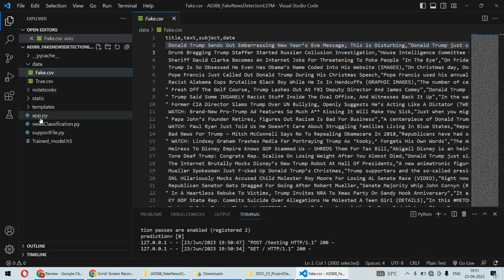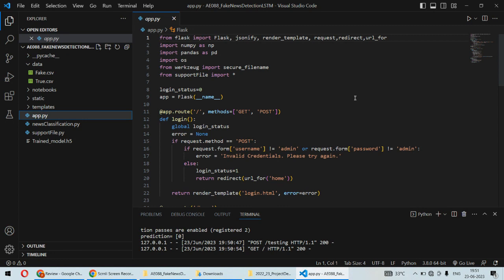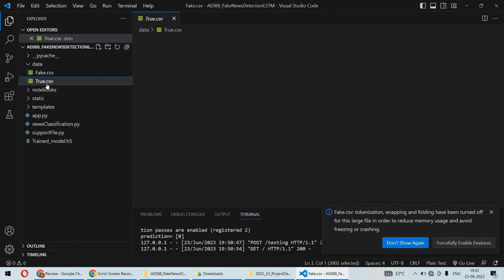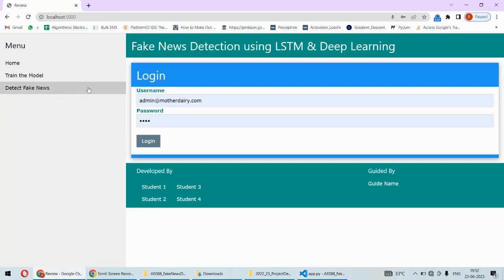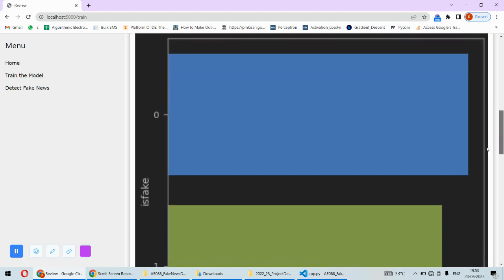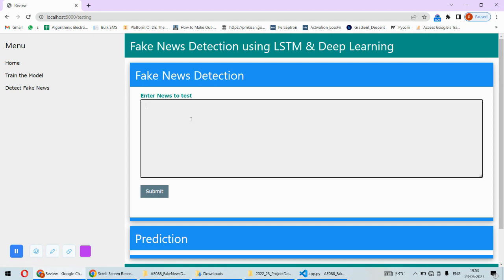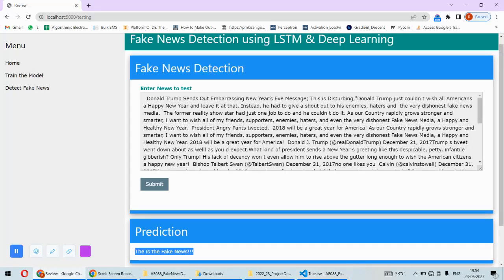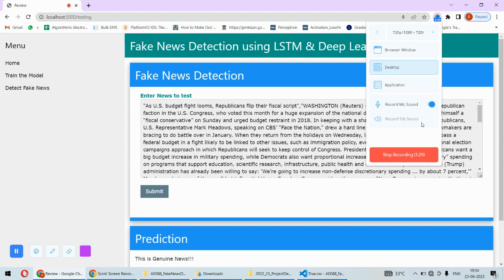AE088 | Fake News Detection Using LSTM | Machine Learning